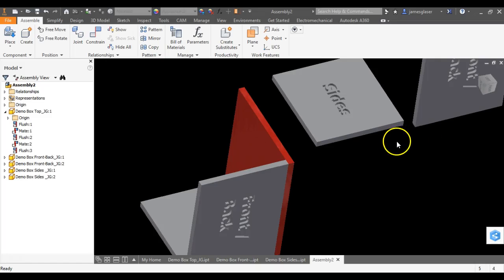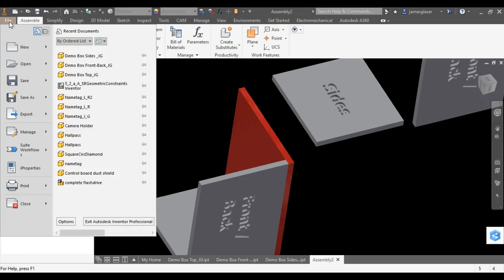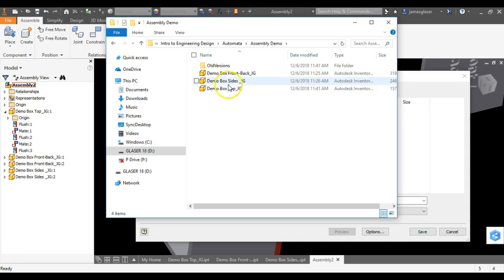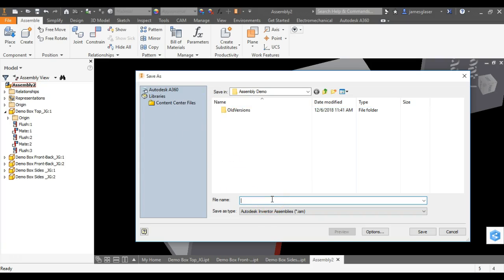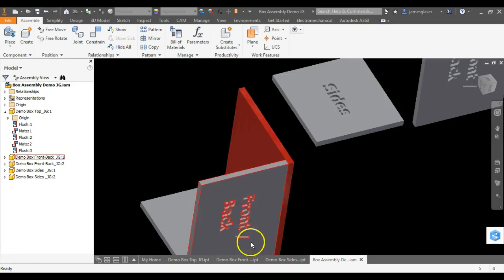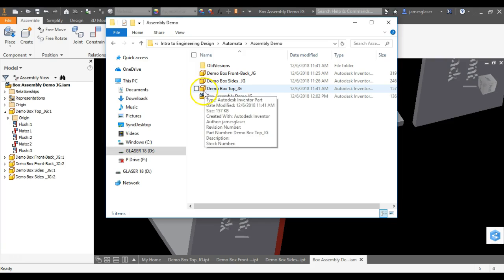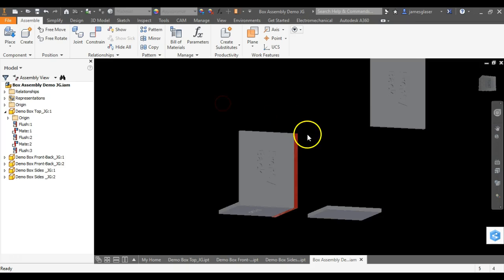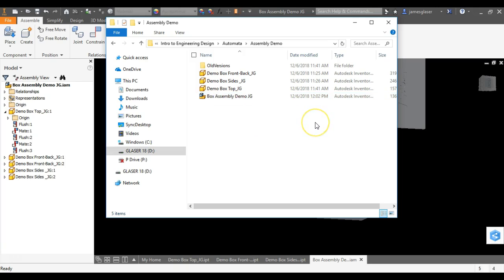Saving the Assembly